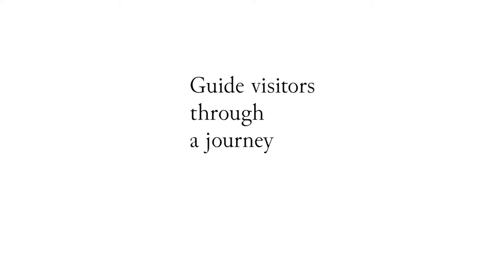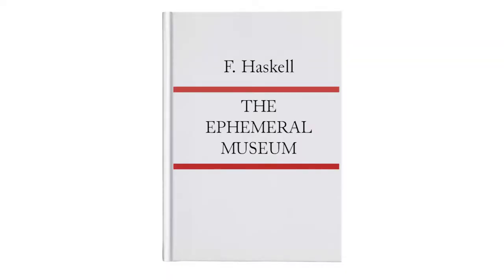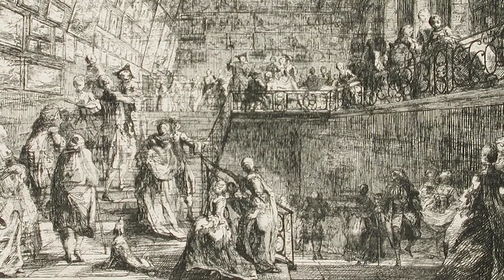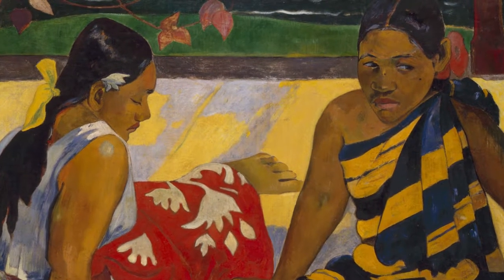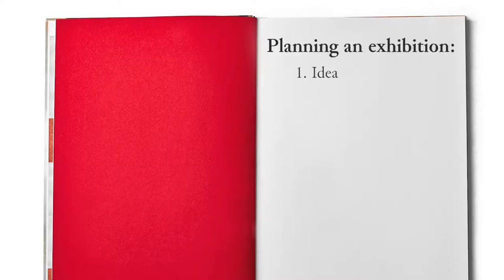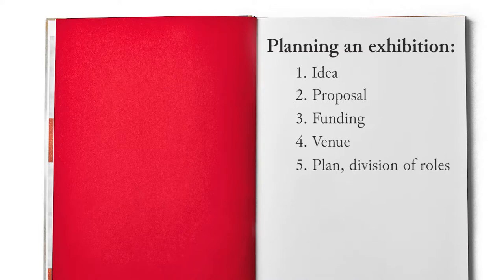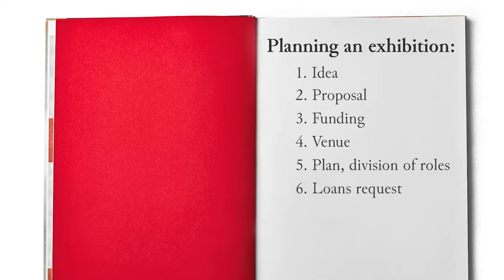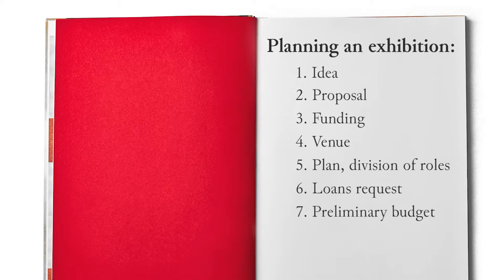2.2.2. Part.1 How to design an exhibition - The history of exhibitions and the tour design